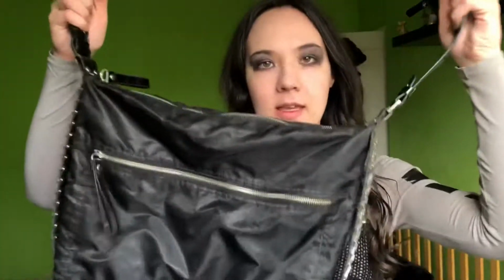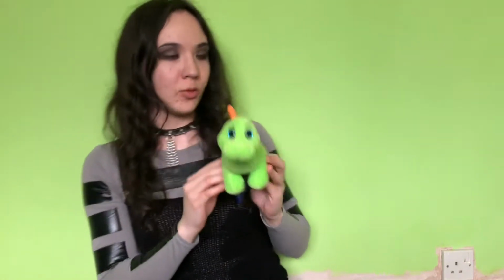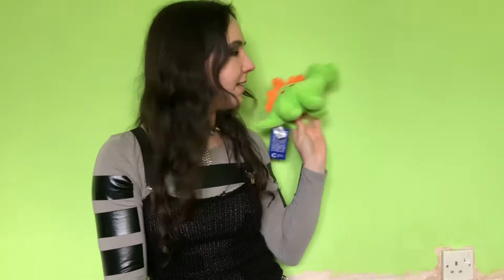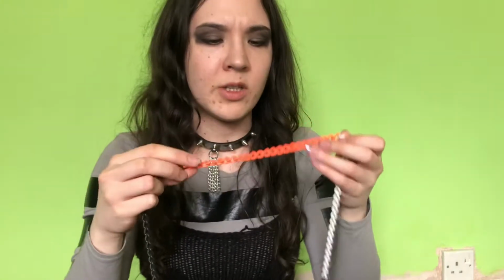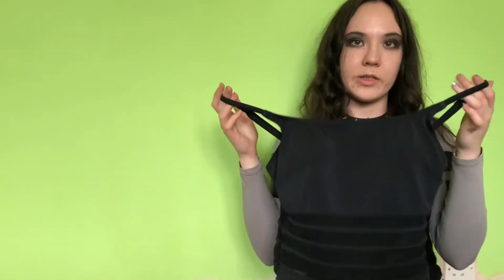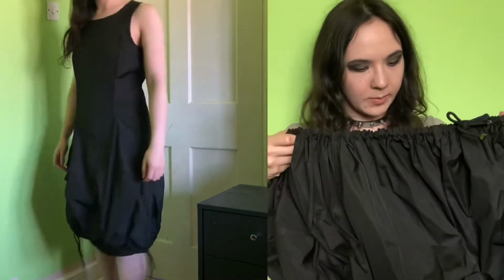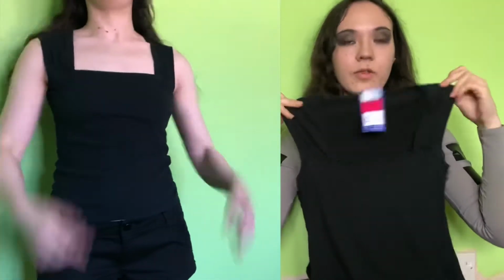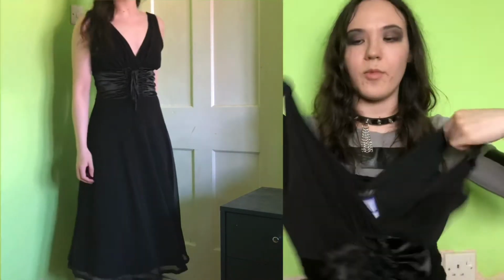Goth Charity Shop Thrift With Me & Haul | Heidi Hazardous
Me in other places